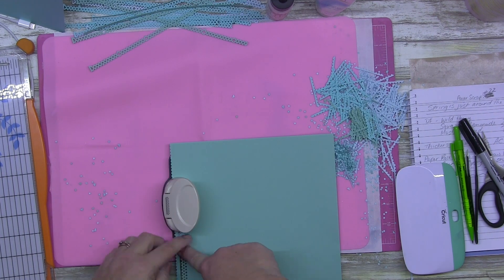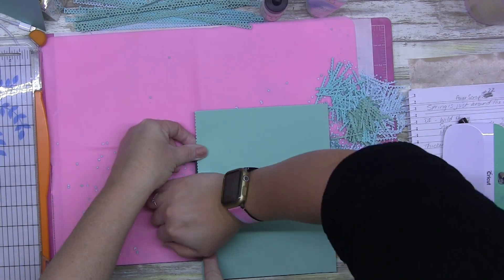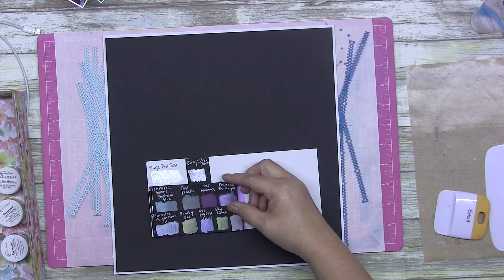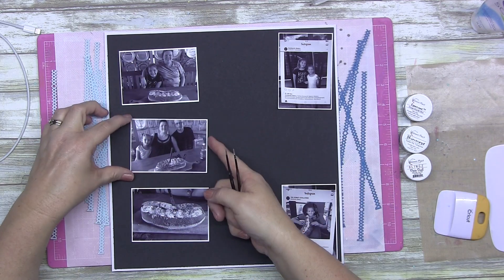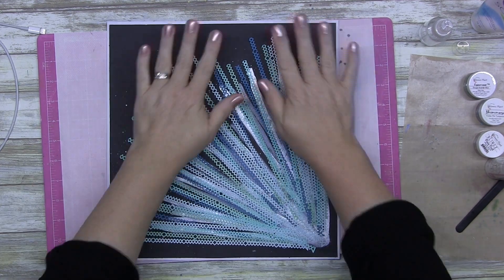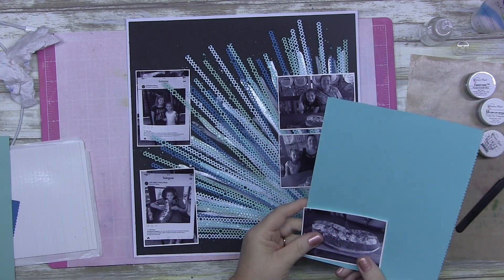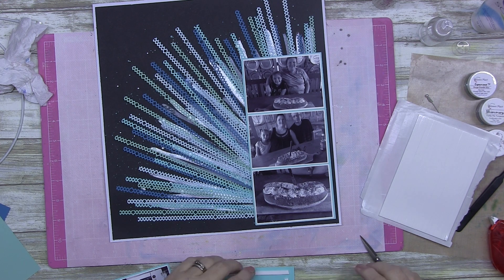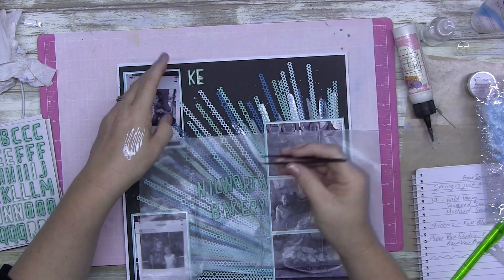BORDER PUNCHES USED DIFFERENTLY ON A 12X12 SCRAPBOOKING LAYOUT PROCESS VIDEO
Todays video is showing how you can use you boarder punches differently with really effective result.

ITEMS USED:
Shimmer- Tickle Me Turquoise
Creameeze- Boogie Boarding Blue
Blingz- Pixie Dust

Hobby & You Boarder Craft Punch 'Diamonds'
Flat Green Sequins
UNI-BALL SIGNO BROARD PEN (WHITE)